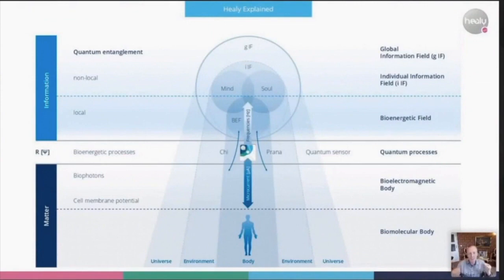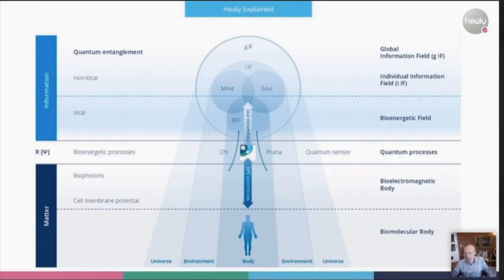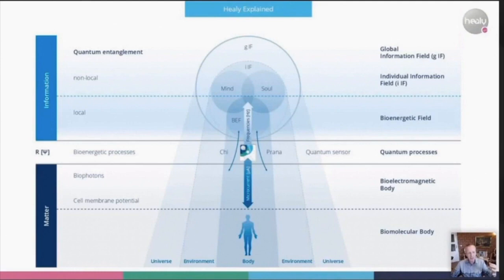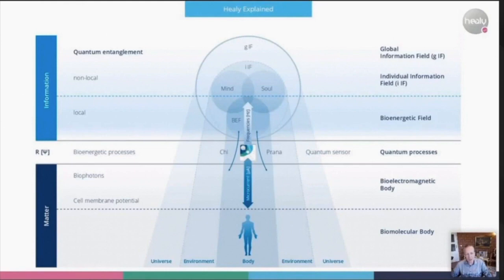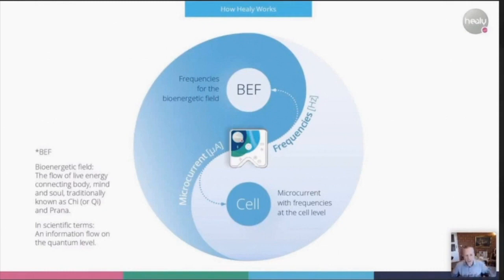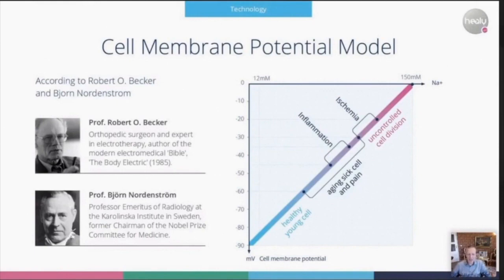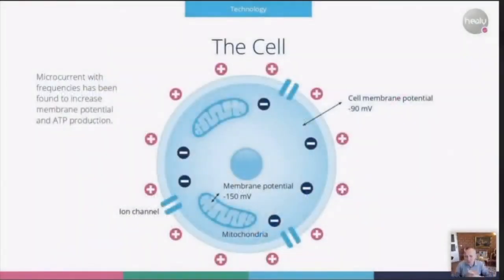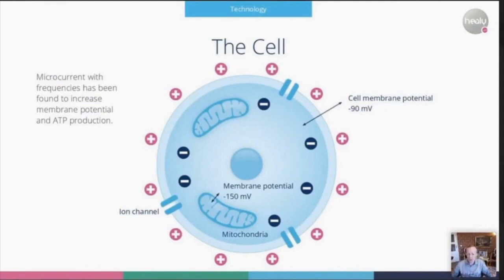Marcus Schmieke explains the technology and science behind Healy